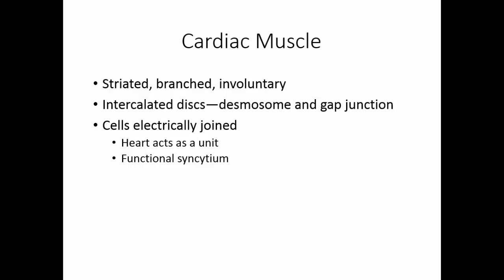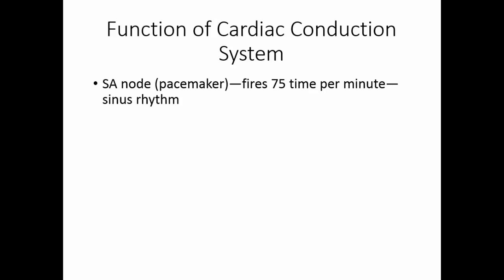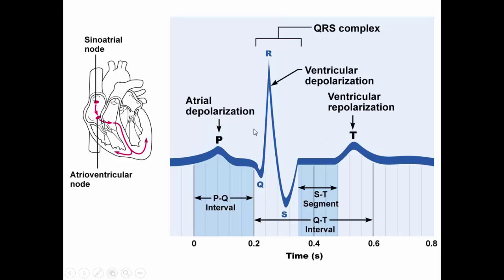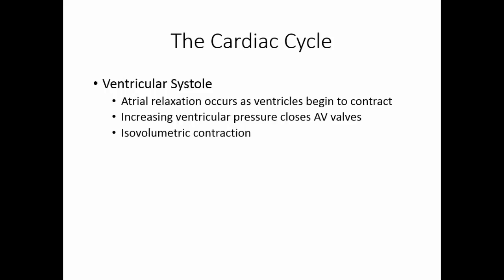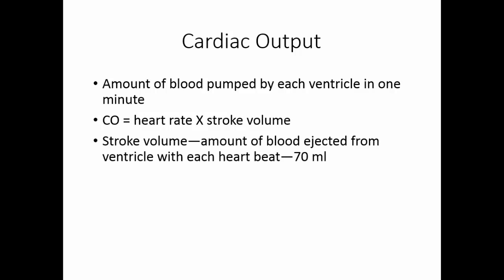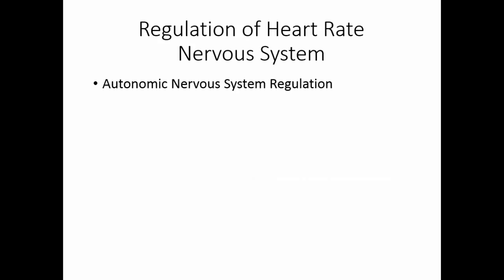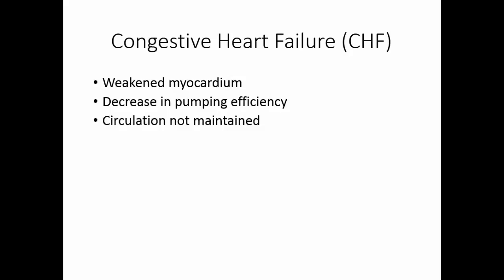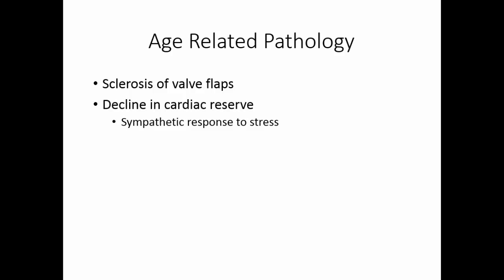Heart Part 2